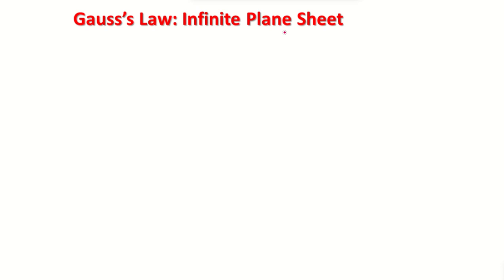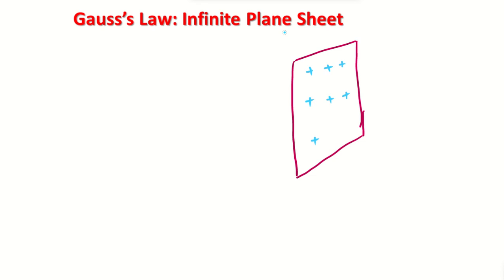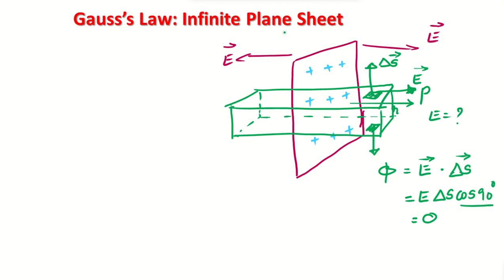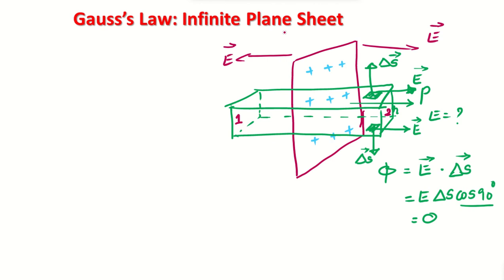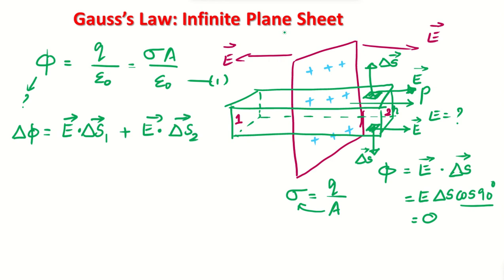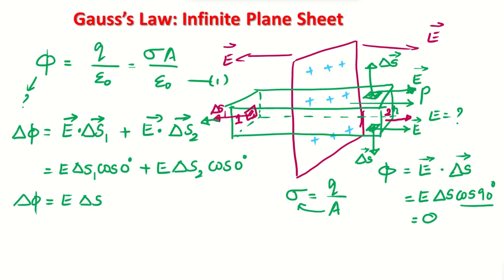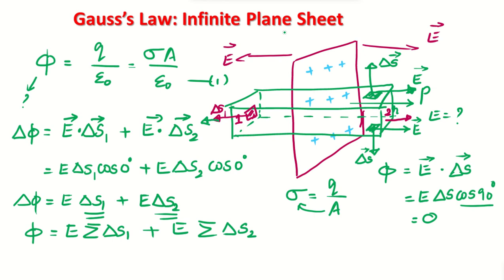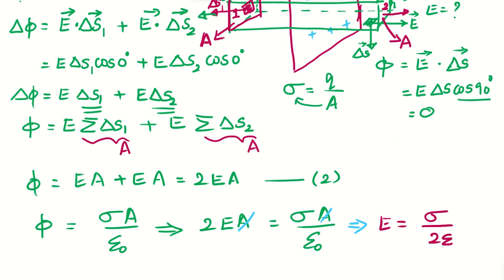CBSE | Class 12 | Physics | Gauss law | Charged Plane sheet